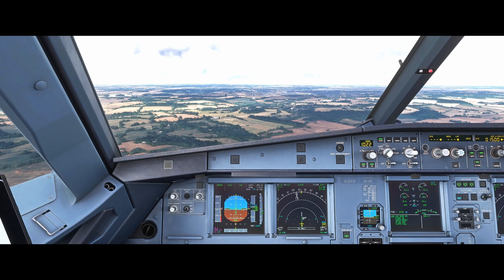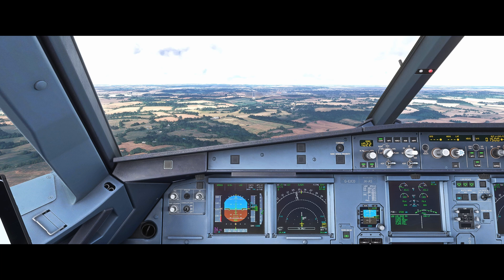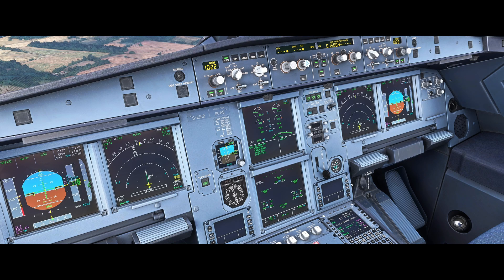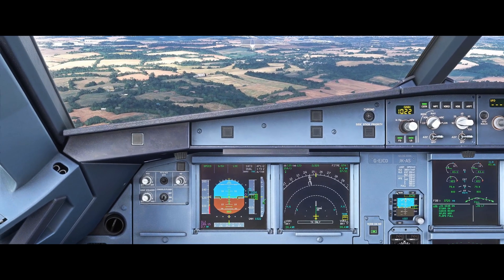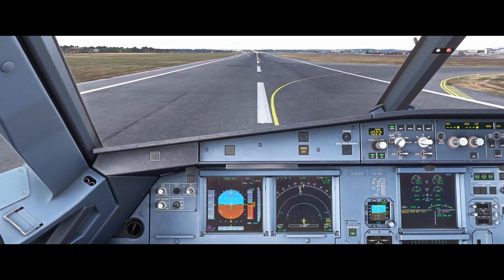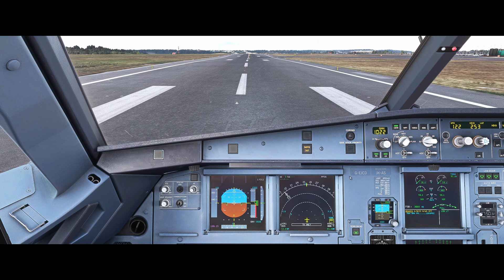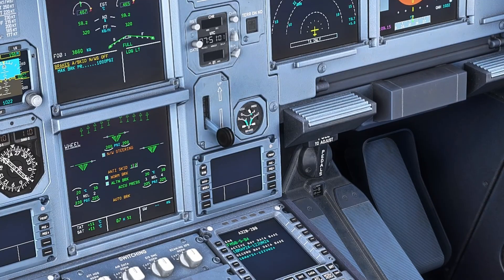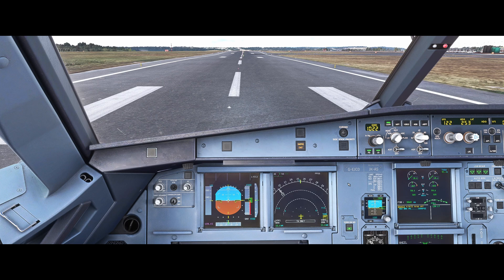A320 Loss of Braking Procedure Explained by Real Airbus Pilot | MSFS 2024 Tutorial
Learn how to handle A320 loss of braking with real Airbus pilot guidance in Microsoft Flight Simulator 2024. This Fenix A320 tutorial explains the Airbus A320 memory items and ECAM actions step by step, giving you the confidence to manage this emergency like a pro.

In this MSFS 2024 A320 emergency tutorial, we break down the loss of braking procedure exactly as you'd expect in a real Airbus cockpit. Using the Fenix A320, we cover all key elements of the Airbus ECAM actions, emergency braking checklist, and what to do if your braking system fails on landing.

Whether you're a casual simmer or aspiring airline pilot, this video covers:
Loss of braking memory items
How to use A320 alternate braking and parking brake
Understanding A320 ECAM drill logic
Braking system failure scenarios in Fenix A320
MSFS 2024 Airbus emergency training tips

Based on real-world Airbus procedures, this tutorial brings you clear, practical guidance to improve your flight simulator A320 skills. No confusing jargon just solid, real Airbus pilot walkthroughs.

CPU: Intel i9-13900KF @ 5.8 GHz
GPU: Sapphire RX 7900 XTX Nitro+ Vapor-X 24GB
RAM: 64GB Corsair Vengeance DDR5 @ 6600MHz
SSD: WD Black SN8100 PCIe 5 (14,900 MB/s)
Cooling: Corsair iCUE H150i Elite AIO
Motherboard: Asus ROG Strix Z790-F (PCIe 5)
Power Supply: Corsair RM1200x Shift ATX 3
🎮 Flight Controls: Thrustmaster TCA Sidestick, Throttle, Rudder Pedals, Mini FCU
📟 MCDU: WinWing MCDU
👁️ Head Tracking: Tobii Eye Tracker
🖥️ Monitor: 27" Acer Predator XB271HK (G-Sync)
⌨️ Keyboard: Logitech K120
🖱️ Mouse: Zowie FK1